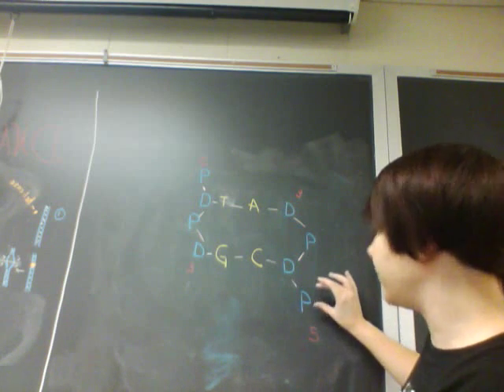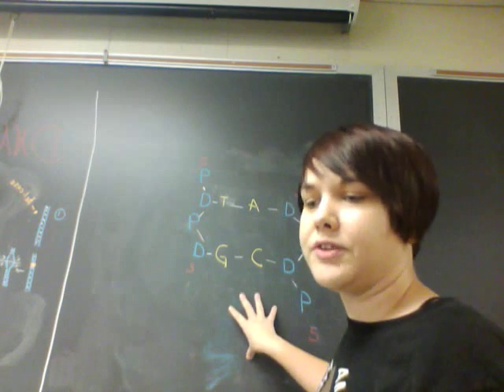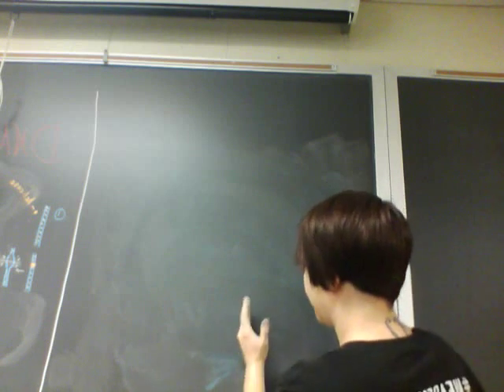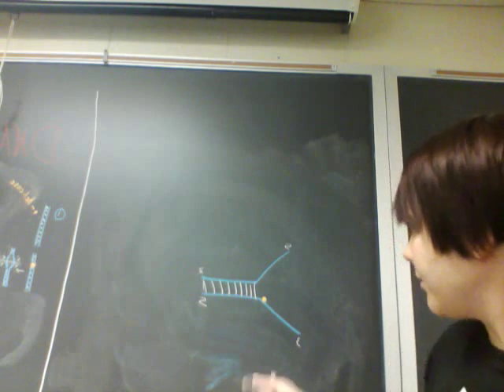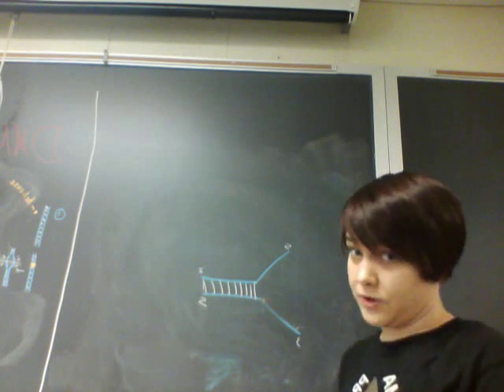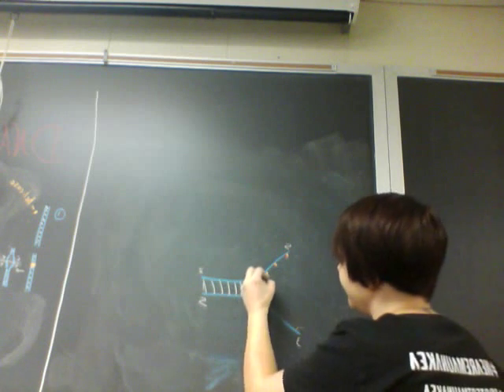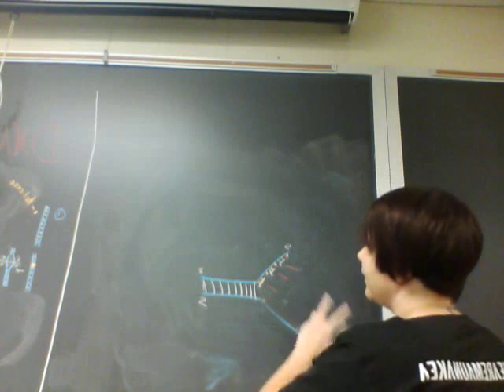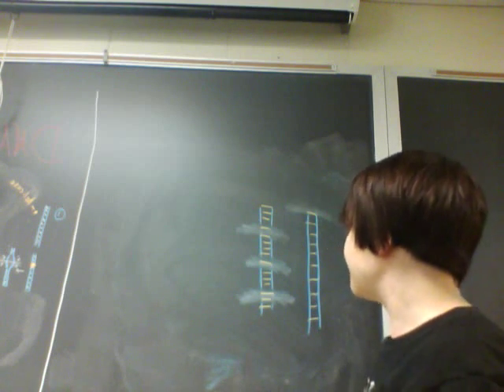DNA Education 301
Since I can't write backwards here's the terms to be familiar with...

Phosphate Groups (PO4)
Deoxyribose
Nitrogenous bases (adenine, guanine, thymine, cytosine)
phosphodiester bonds
semiconservative replication
RNA primer
helicase
DNA polymerase
Okazaki fragments
Exonuclease
DNA ligase